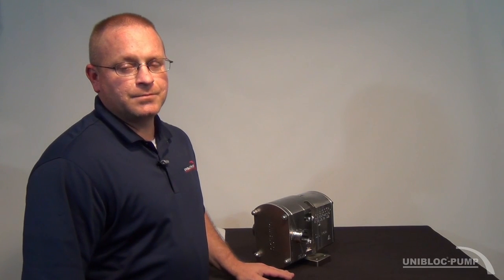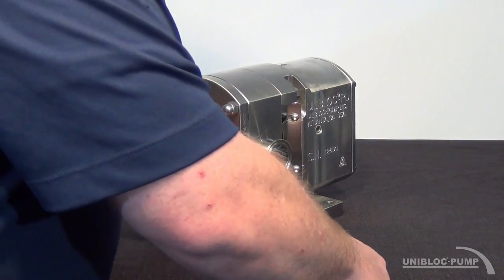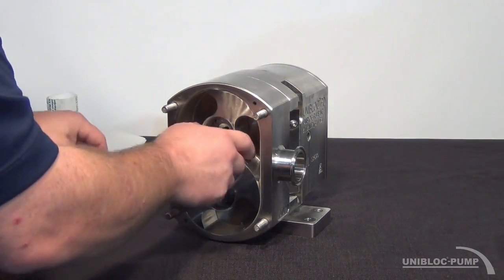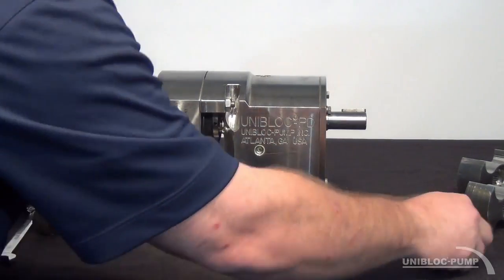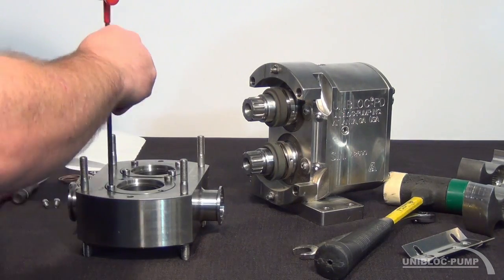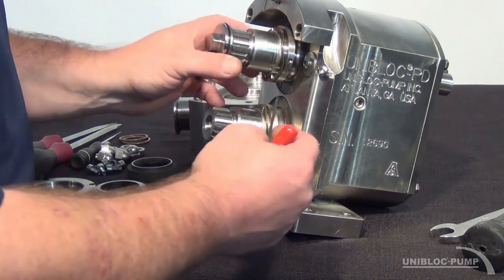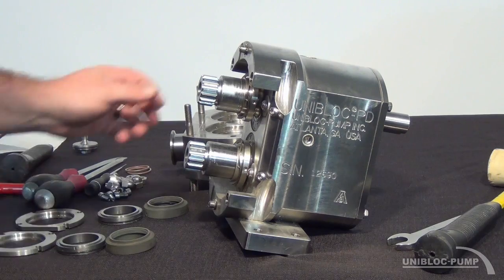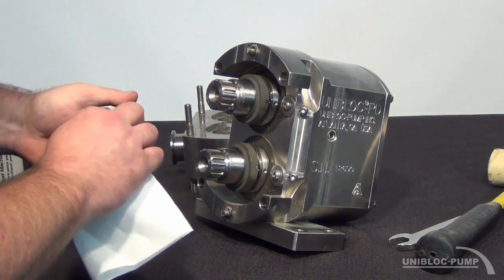HpE Process - Single Mechanical Seal Replacement UNIBLOC PD 300 575 Series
This video shows the Single Mechanical Seal Replacement on the Unibloc PD 300 575 Series.